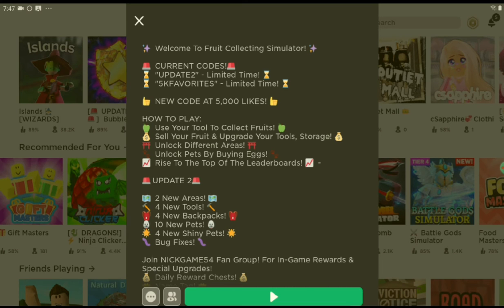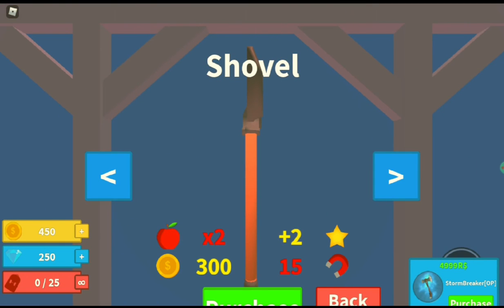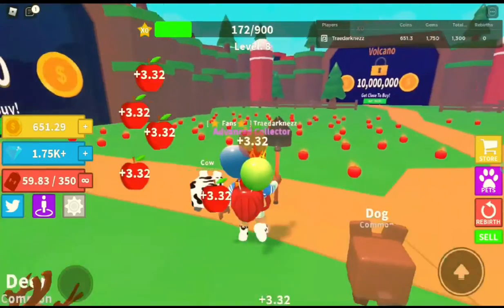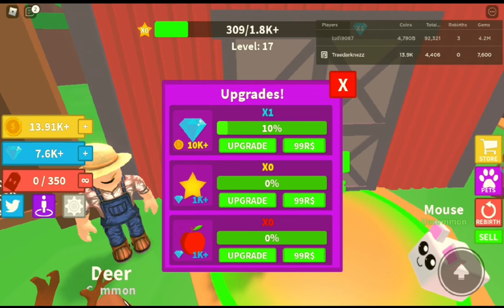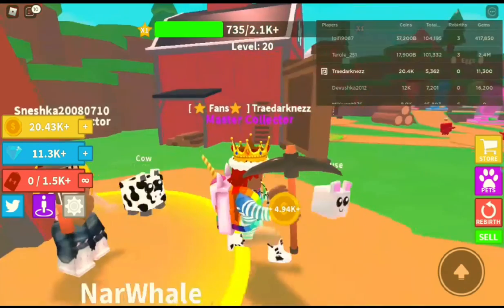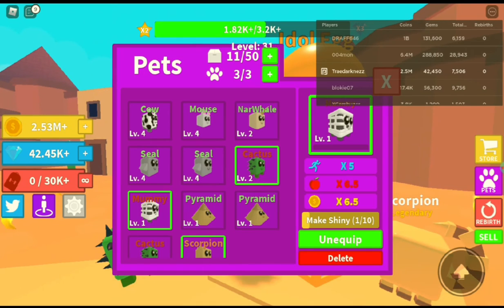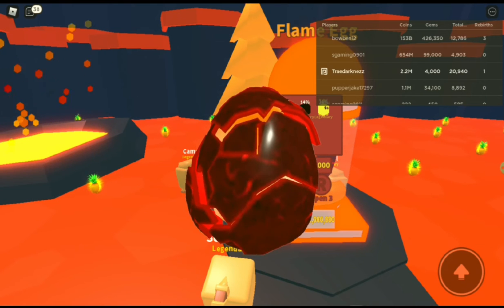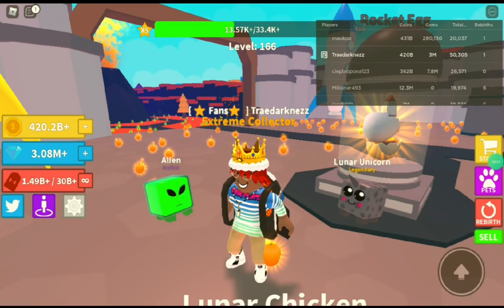💥Update 2💥| Rocket Egg☄ |Moon Area| I Hatch Mythic Alien|Roblox| Fruit Collection Simulator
Checking fruit collection simulator update 2. Moon world, rocket egg. I hatch mythic alien & legendary chicken. Stay Fabulous!
Thanks to everyone who has been supporting the channel I'm thankful & blessed that y'all like the content💜❤